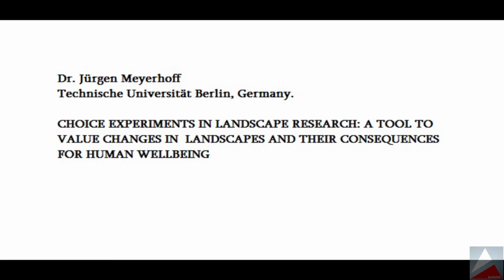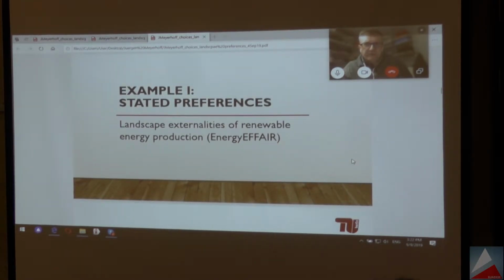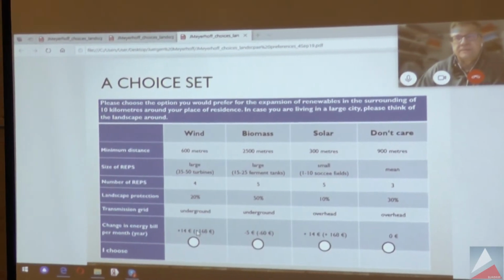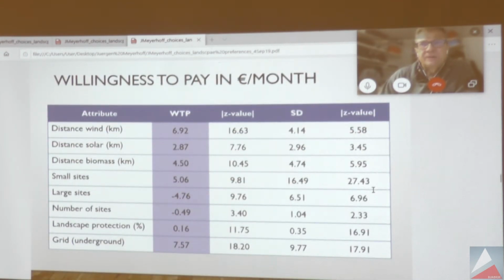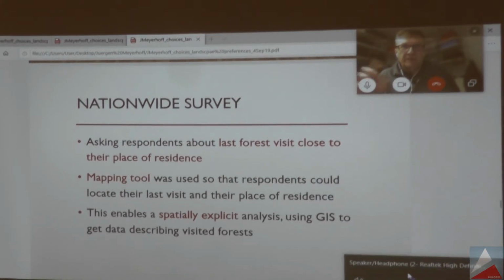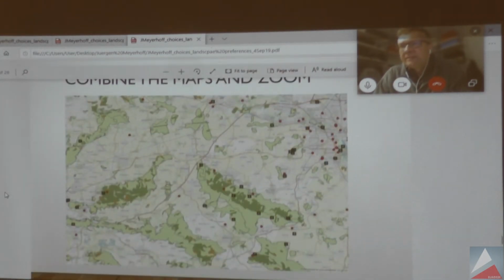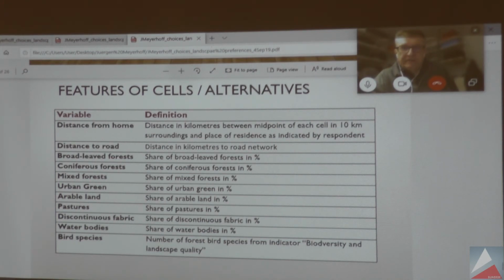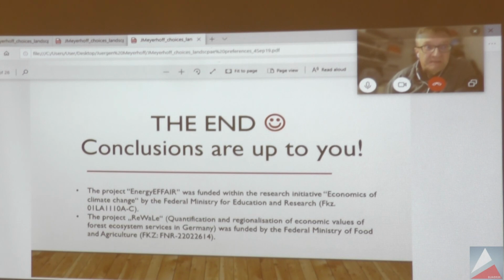International Multidisciplinary Combined Event - APLS-ENSOPO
Dr. Jürgen Meyerhoff
Technische Universität Berlin, Germany.
CHOICE EXPERIMENTS IN LANDSCAPE RESEARCH: A TOOL TO VALUE CHANGES IN
LANDSCAPES AND THEIR CONSEQUENCES FOR HUMAN WELLBEING
International Multidisciplinary Combined Event
Actual Problems of Landscape Sciences: Environment, Society, Politics September 9-13, 2019
Ivane Javakhishvili Tbilisi State University,
Tbilisi, Georgia

The Event was supported by Shota Rustaveli National Science Foundation of Georgia (SRNSFG),
Grant MG-ISE-18-370

MarTV